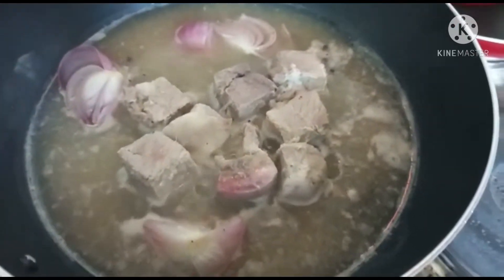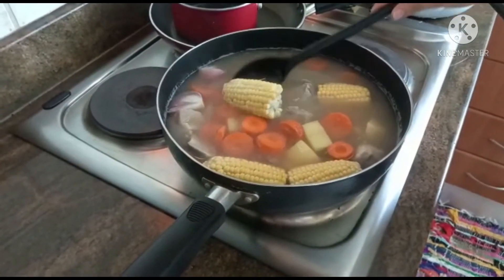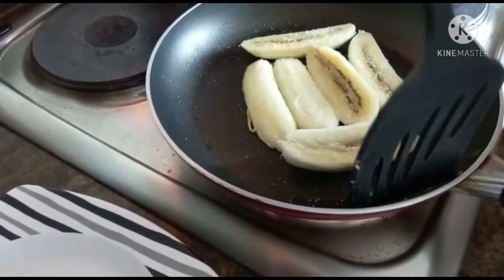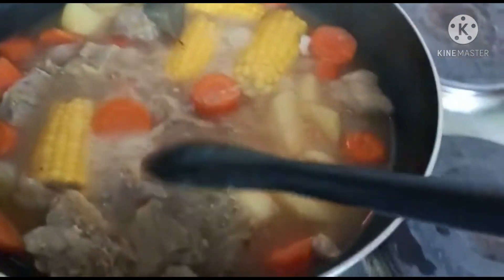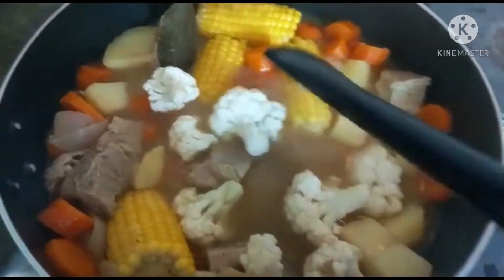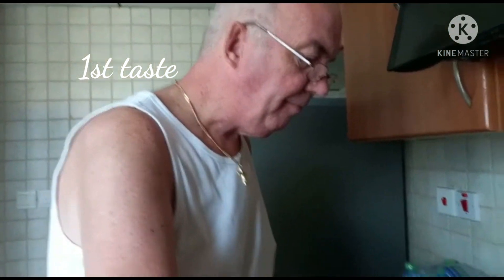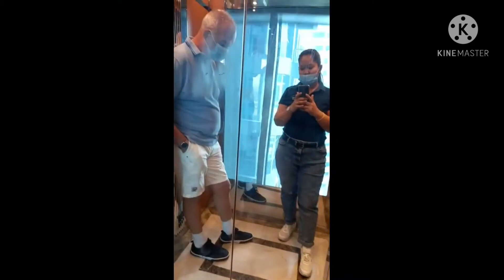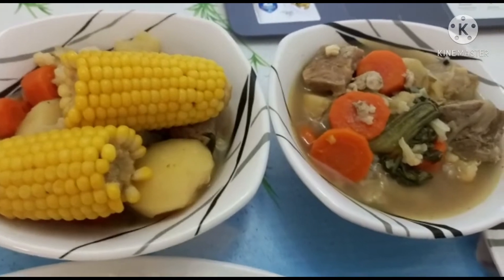pork soup/ banana q/gala#14VLOG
cooking time.be safe always